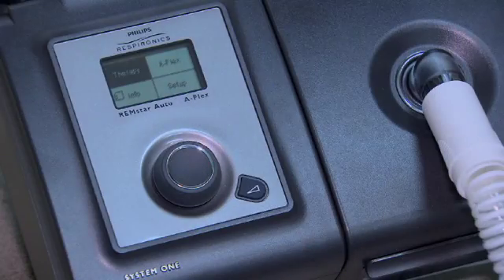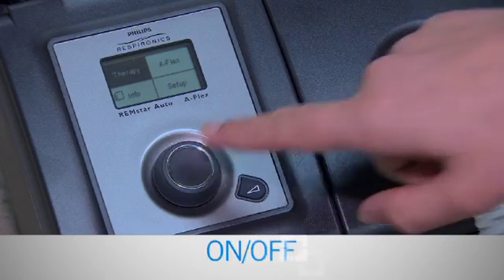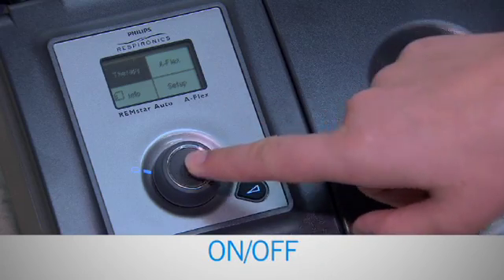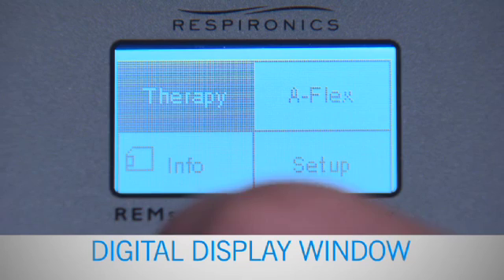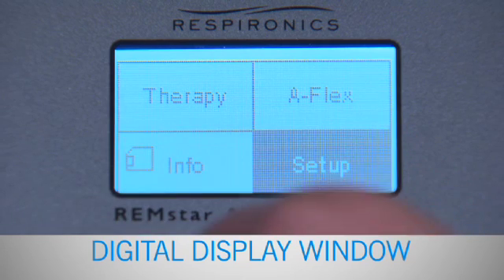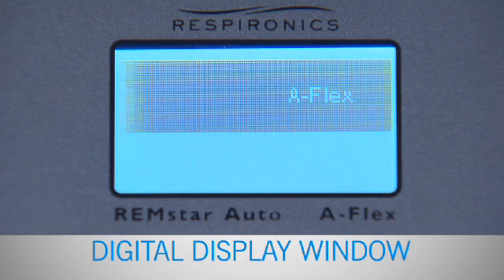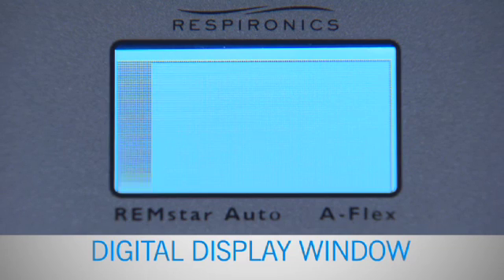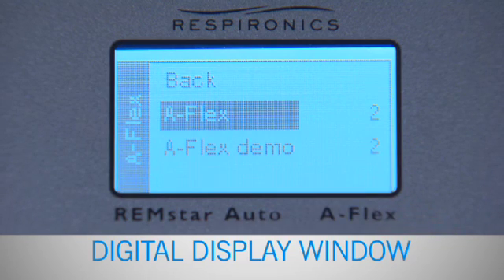PAP Therapy: Machine Controls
Machine control information for a PAP therapy machine for sleep apnea.